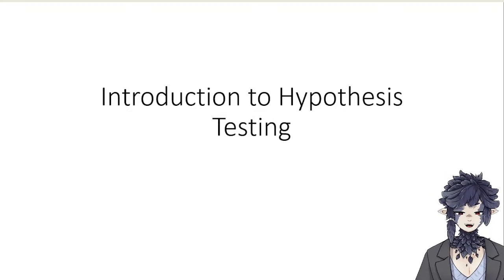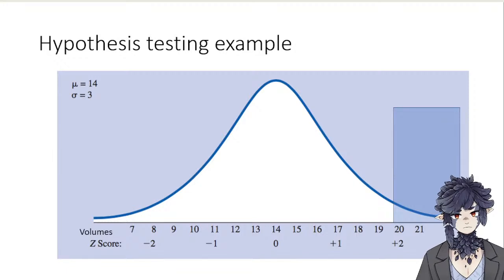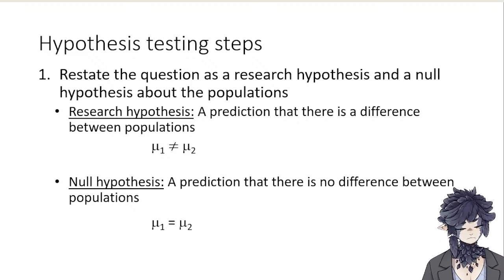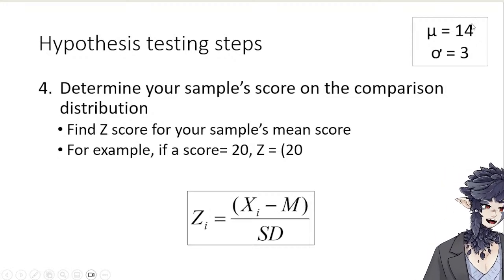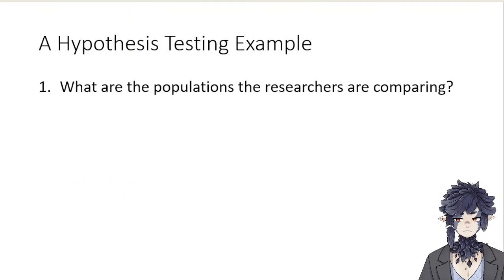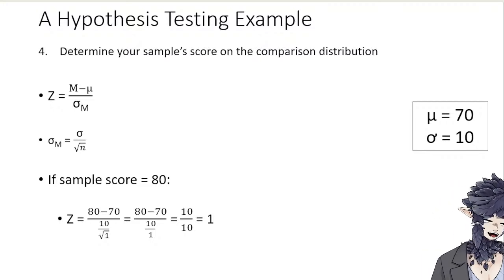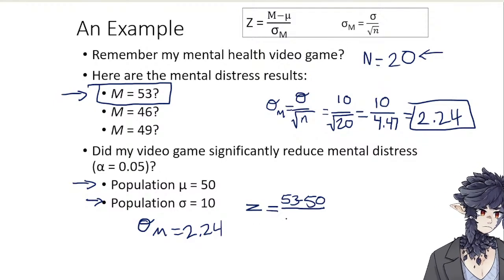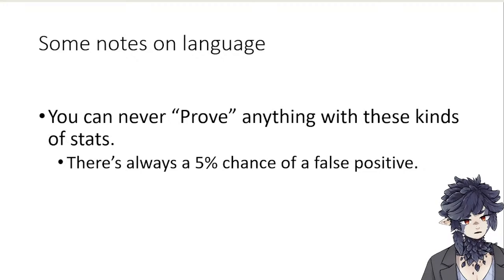[Psych Stats] Lecture 7 - Hypothesis Testing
The seventh in a series of lectures on statistics in psychology. These lectures are intended for people at an undergraduate level. Don't worry! You don't need to be a math expert to follow along!

In this lecture, we'll talk about hypothesis testing!

After this lecture I'm going on a break of indeterminate duration. But when I come back... t-tests!